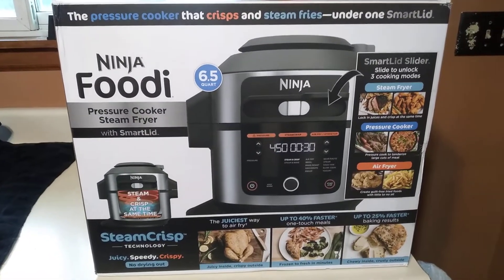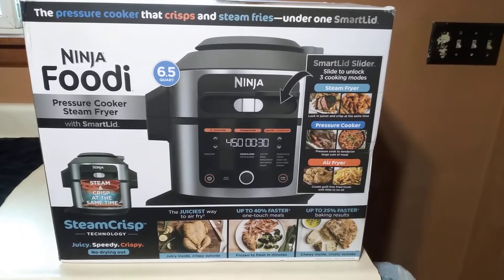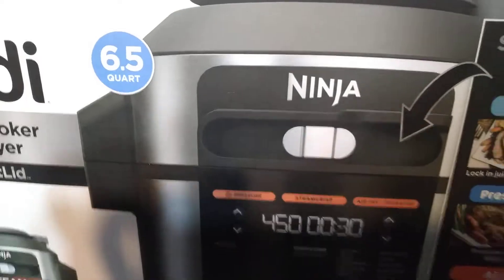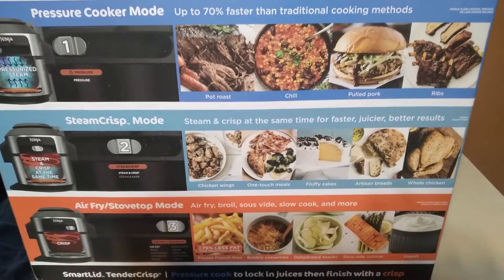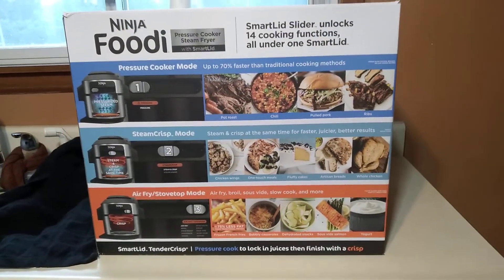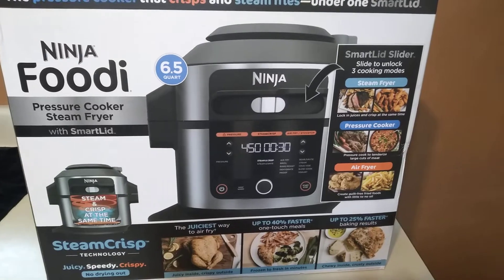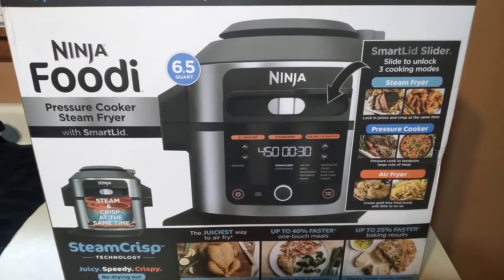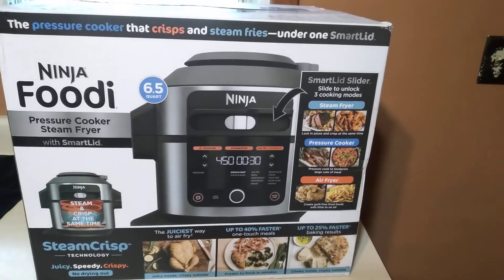We Bought Ninja Foodi Pressure Cooker/Steam Fryer W/ Smart Lid, Great Deal at Kohl's try it!!!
they run these deals all the time and the 129.99 is the regular price compared to the 149.99 sale price at Sam's which we almost bought it for!